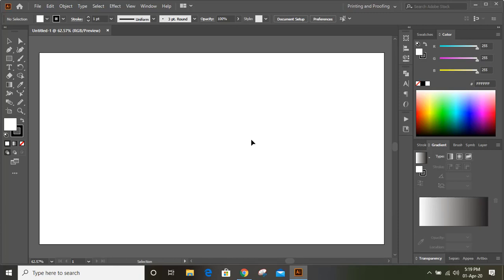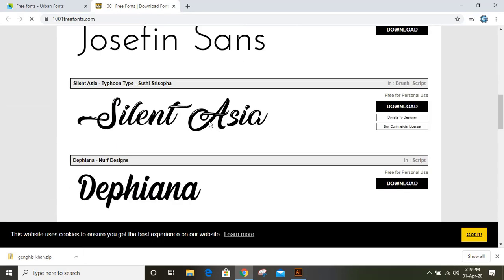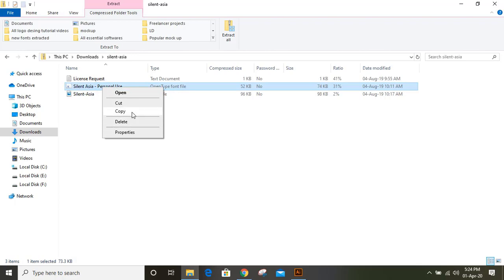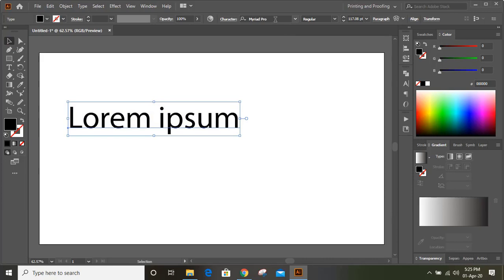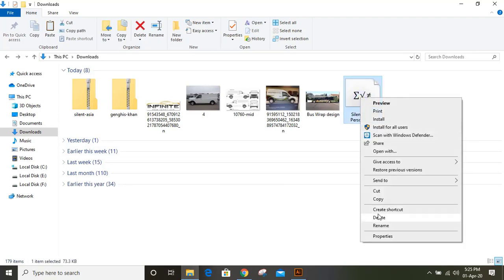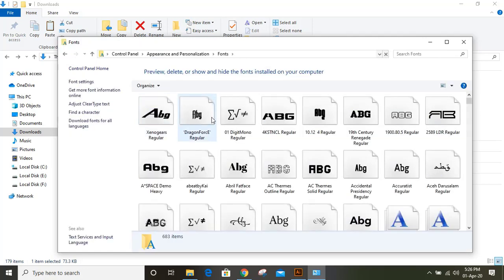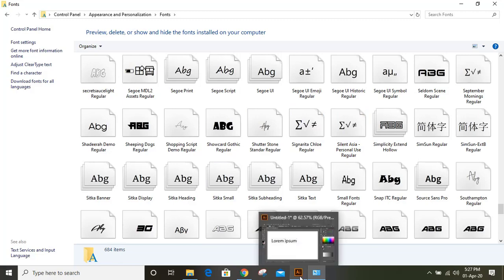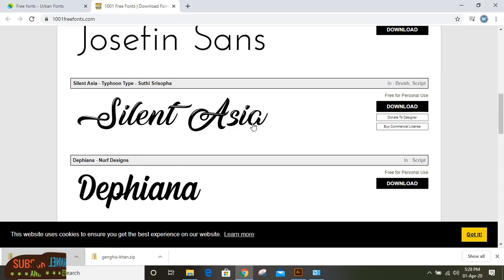How to download and install fonts in pc or laptop ( Windows 10 )